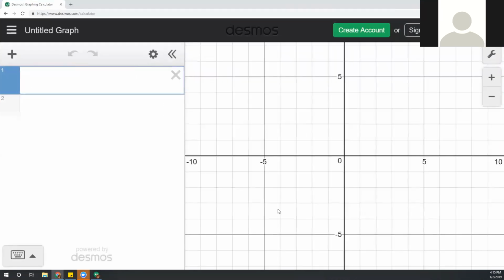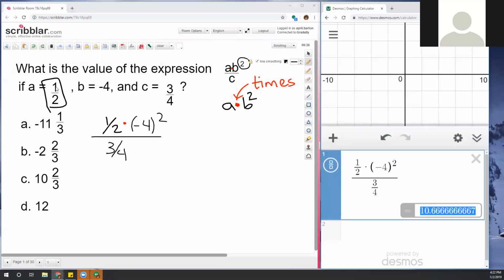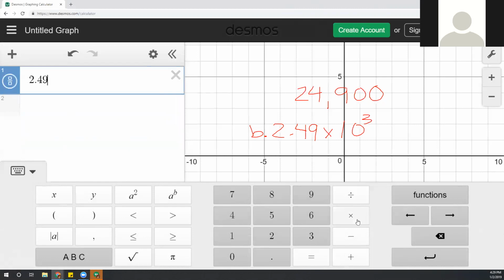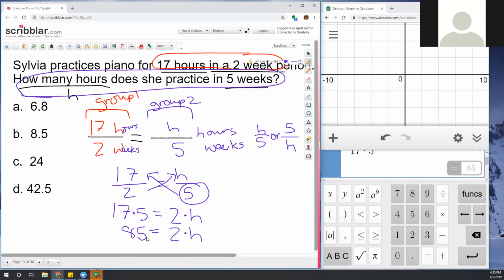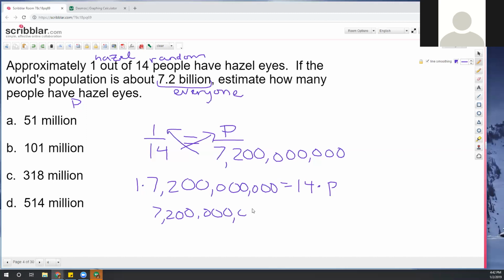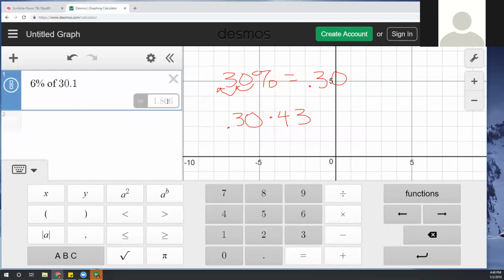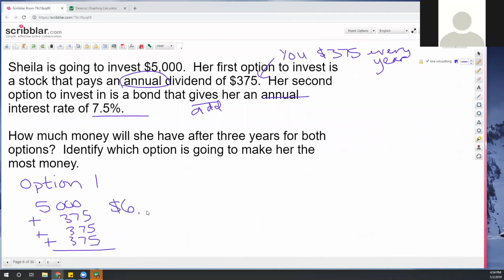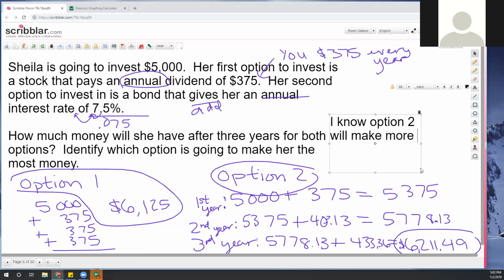OGT - More practice with Desmos graphing calculator